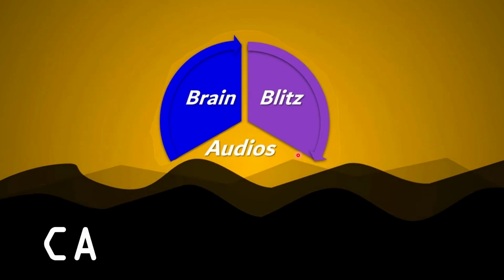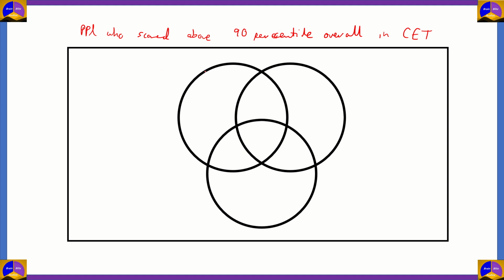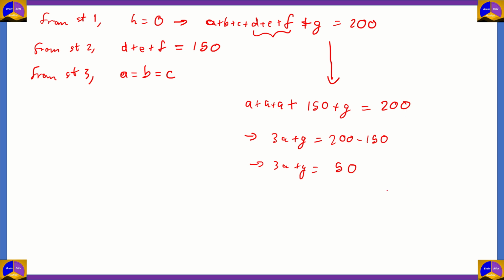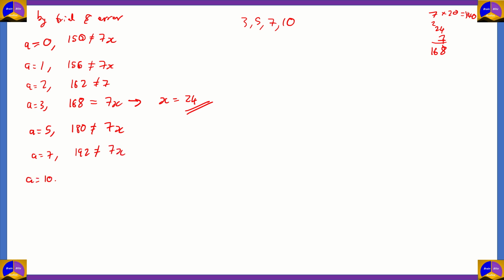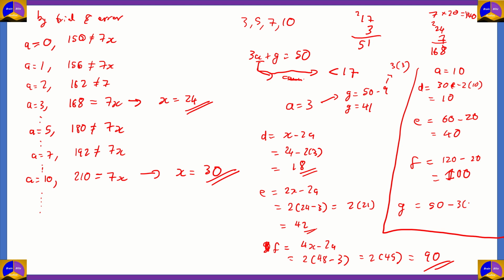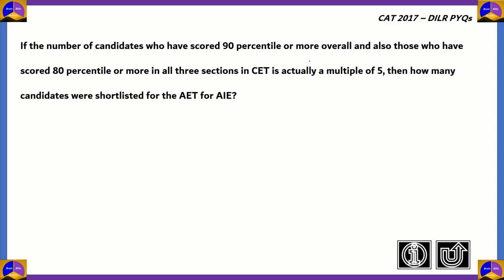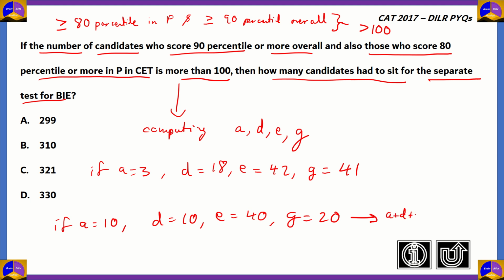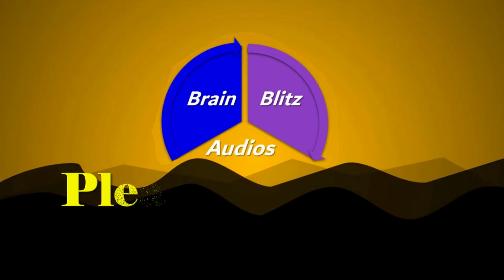Common Admission Test IIM/Data Interpretation and Logical Reasoning Qs | Episode 7/NMAT/XAT/GMAC/CAT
The Common Admission Test (CAT) is a computer based test for admission in graduate management programs. The test consists of three sections: Verbal Ability and Reading Comprehension, Data Interpretation and Logical Reasoning and Quantitative Ability.The exam is taken online over a period of three hours, with one hour per section. The Indian Institutes of Management started this exam and use the test for selecting students for their business administration programs (MBA or PGDM). The test is conducted every year by one of the Indian Institutes of Managements based on a policy of rotation.

The NMAT (NMIMS Management Aptitude Test) is an entrance examination in India for admission into various graduate business programs, including MBA and PGDM, offered by NMIMS (Narsee Monjee Institute of Management Studies) and other participating institutions. Conducted by the Graduate Management Admission Council (GMAC) (the same organization that owns the GMAT exam), the NMAT by GMAC™ evaluates candidates' aptitude for success in management studies. It is a computer-based test that assesses skills in quantitative ability, logical reasoning, and verbal ability, with a unique feature allowing candidates to choose their exam date, time, and location from available slot.

The Xavier Aptitude Test (XAT) is a national-level MBA entrance exam conducted by Xavier Labour Relation Institute (XLRI) in Jamshedpur, India. XLRI has been conducting XAT for over 70 years to select candidates for its management programs.

 In 2020, due to the COVID precautions, The Indian Institutes of Management Indore decided to conduct the CAT Exam in 2 hours with 40 minutes devoted to each section.

The Common Admission Test (CAT), like virtually all large-scale exams, utilises multiple forms, or versions, of the test. Hence there are two types of scores involved: a raw score and a scaled score.

The raw score is calculated for each section based on the number of questions one answered correctly, incorrectly, or left unattempted. Candidates are given +3 points for each correct answer and -1 point for each incorrect answer, no negative marking for TITA (Type in the Answer) questions . No points are given for questions that are not answered. The raw scores are then adjusted through a process called equating. Equated raw scores are then placed on a common scale or metric to ensure appropriate interpretation of the scores. This process is called 'scaling'.

The change in the total number of questions and number of questions per section in CAT can vary by year. On the whole, there are 66 number of questions combining each section. The very first section which is the verbal ability and reading comprehension contains 24 questions, further bifurcating 16 questions of reading comprehension and 8 questions of verbal ability, then next section is of data interpretation and logical reasoning which contains 20 questions and the last section is of quantitative ability which contains 22 questions making it to 66 questions in total..

CAT is conducted in three slots/sessions (Morning Slot, Afternoon Slot, Evening Slot).